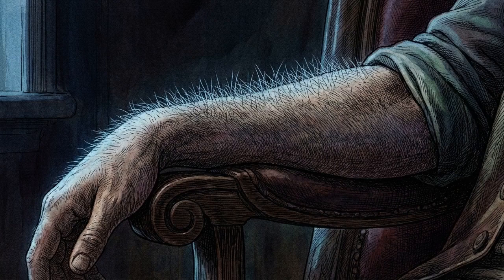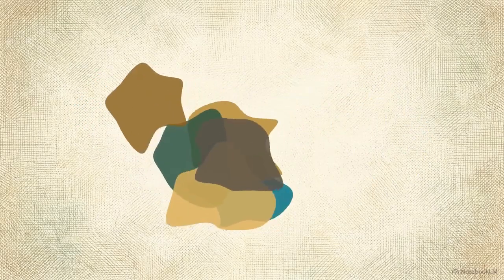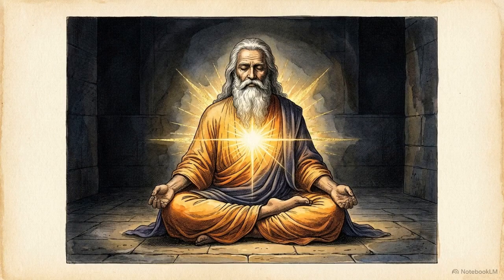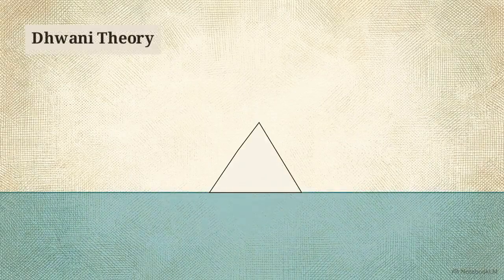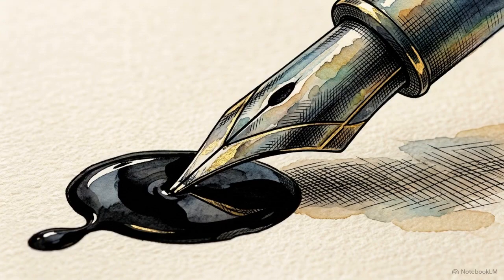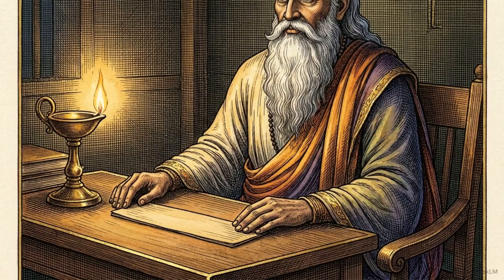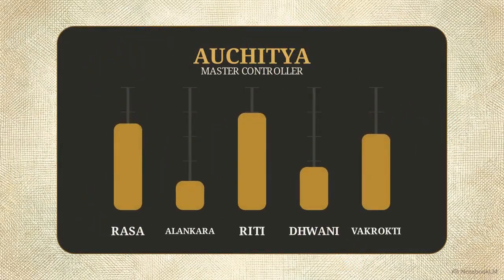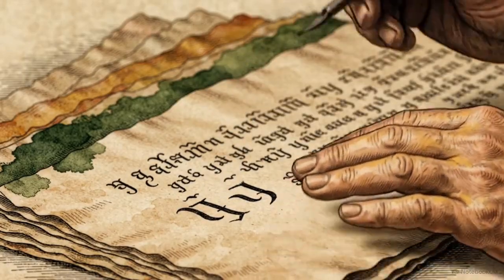The Engineering of Emotion Indian Poetics